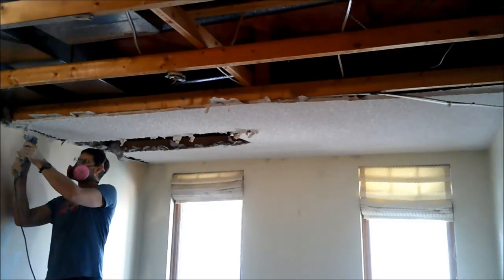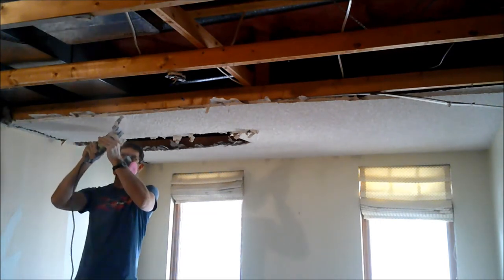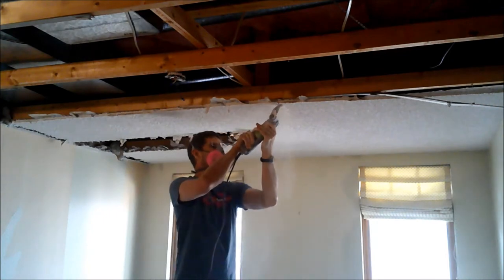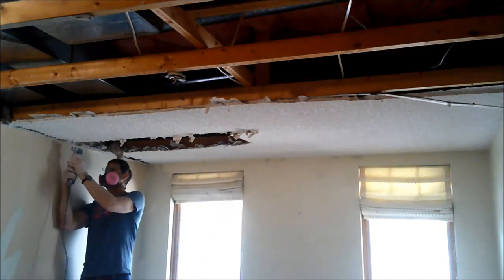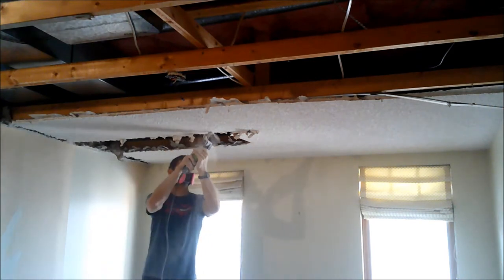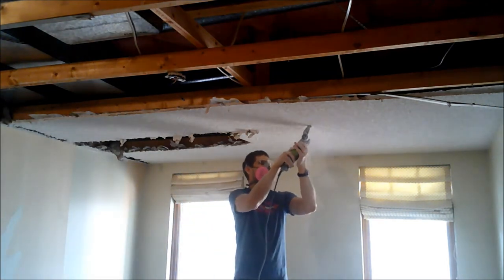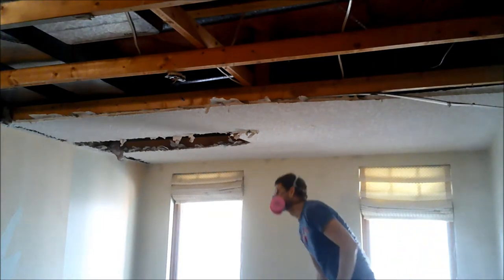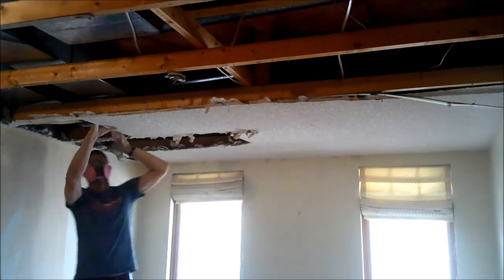Remove drywall sheets FAST and CLEAN with an oscillating tool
Rockwell Oscillating Tool

I'm raising the ceiling of a bedroom in my basement.  The builders (1982) dropped the ceiling to 7 feet to accommodate ductwork.  I'm going to raise the ceiling about 5 inches to sit just below the ductwork.  In this video, I remove the existing sheetrock (covered in popcorn!) using a Rockwell F30 oscillating tool.  This is the right tool for the job - you can quickly score the sheetrock without punching through electrical wires and pull it down in big chunks.